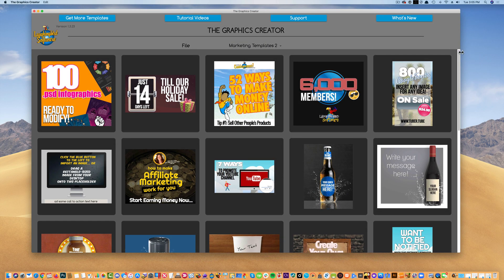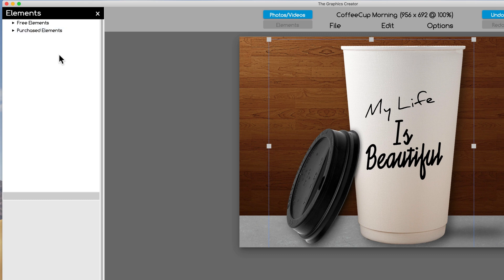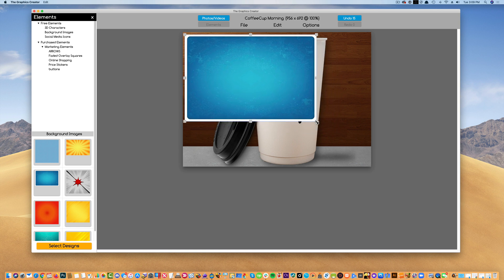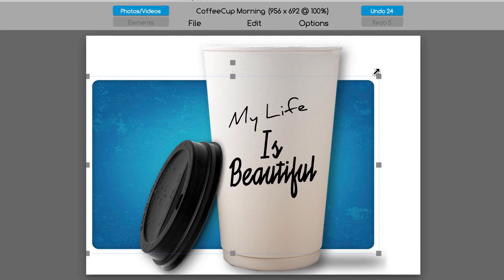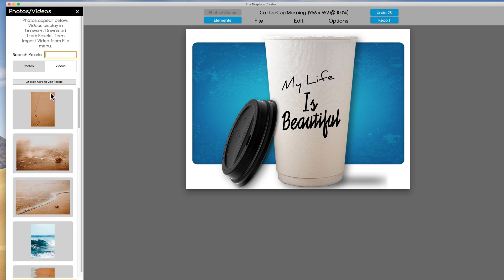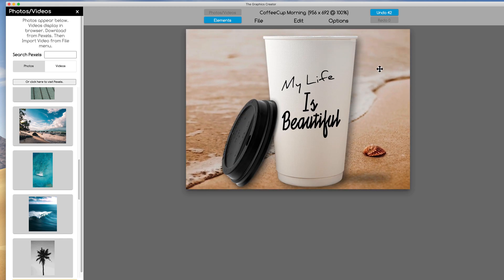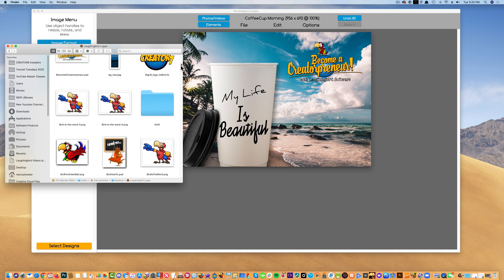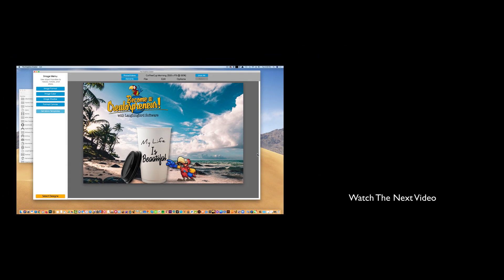How To Use The Graphics Creator - Part 4: USING GRAPHICS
HOW TO USE THE GRAPHICS CREATOR - Part 4

In this mini series of short videos, I’ll walk you through using the tools and working your way up to creating some amazing graphics with Laughingbird Software

In part 4, I’ll walk you through using the built in graphics and importing your own images.

After watching this series, you’ll be able to create social media graphics, or, create your own graphics! You’ll get tips for creating some high quality social media designs and how to use the ‘done for you’ templates.

After watching this series, we have some more in-dept ‘Tutorial Tuesday’ videos.

The Graphics Creator is downloadable Software for Windows and for Mac computers. We also have an online “in the cloud” version that anybody can access.

The Graphics Creator, content marketing, visual communication and creative design. AND, its easier to use than Photoshop or Canva pro!  It’s digital marketing made easy.